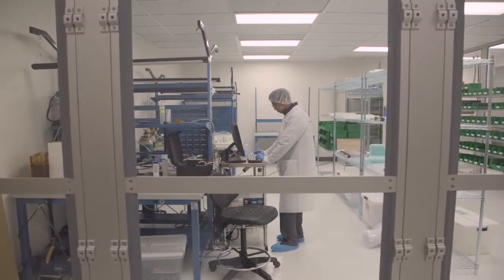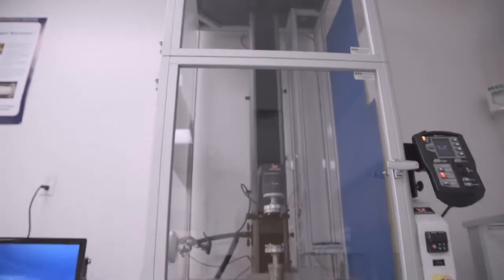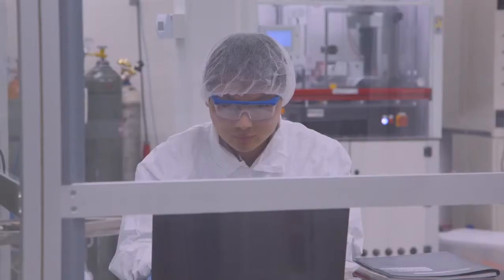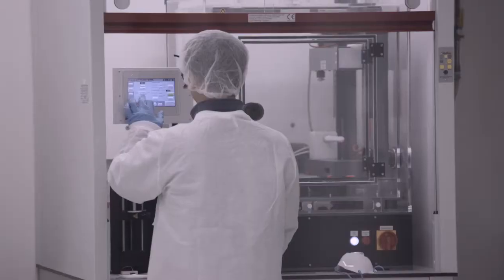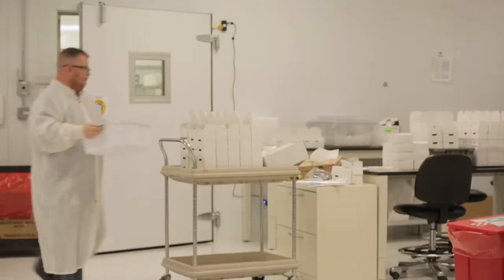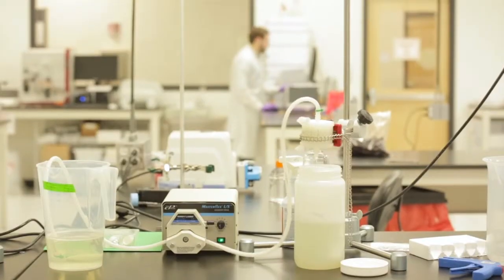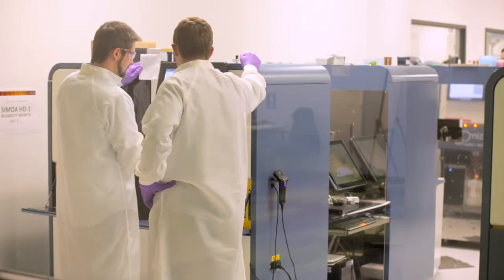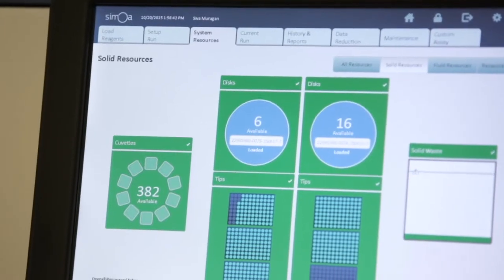Medical Device ERP Customer Stories: HART and Quanterix